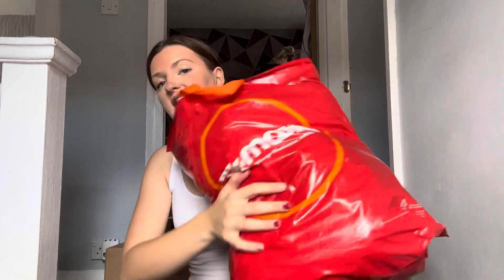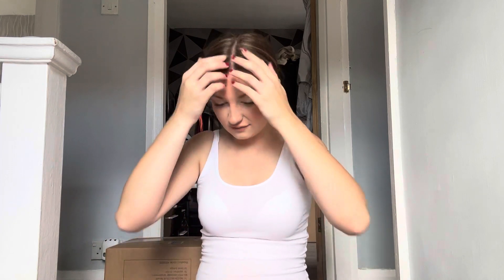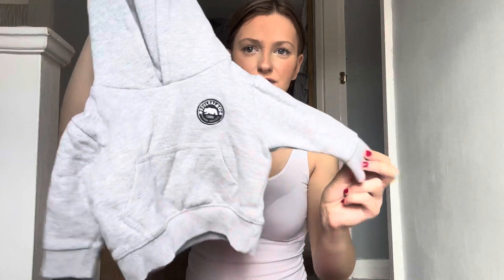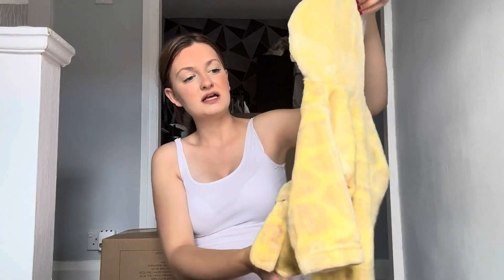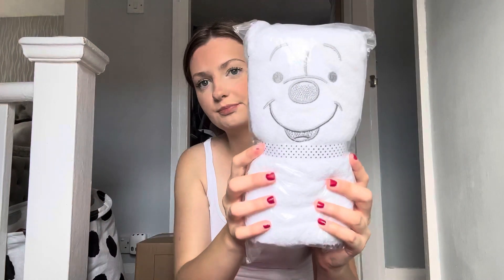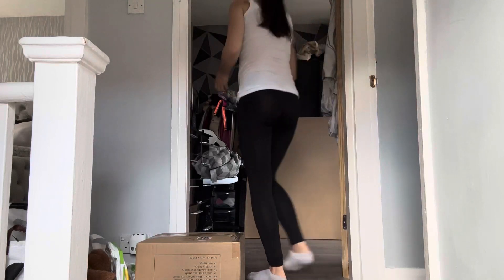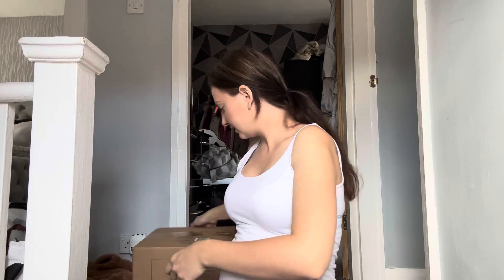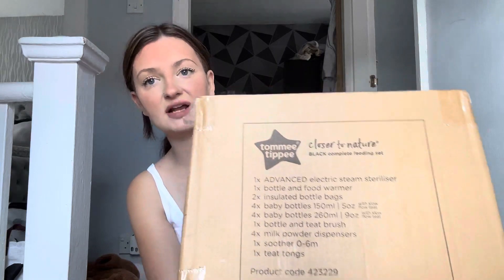BABY HAUL - WHAT WE HAVE BOUGHT AT 25 weeks pregnant